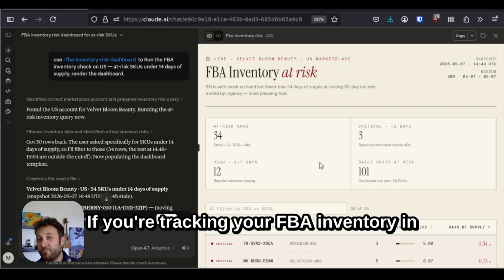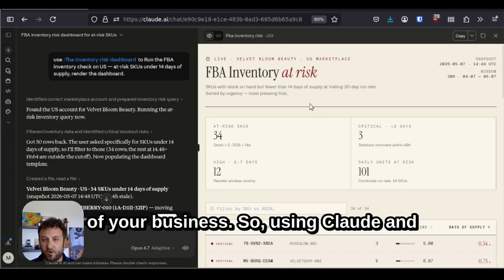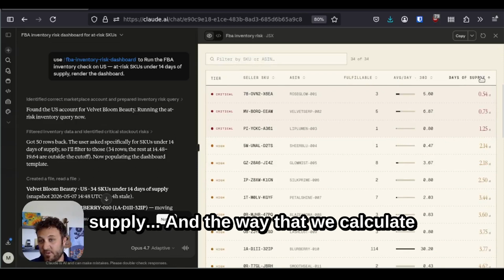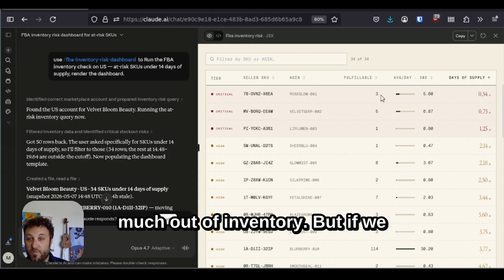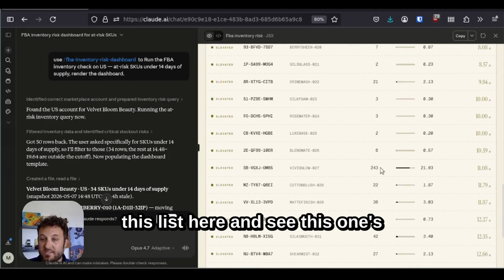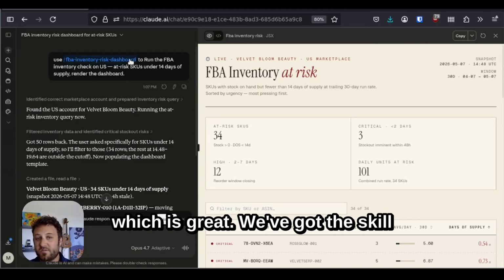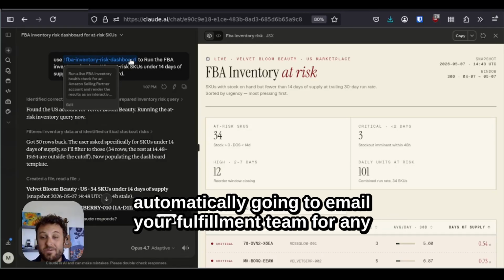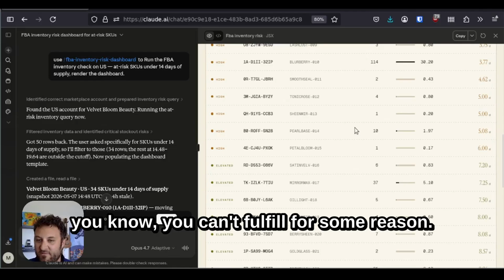How to use Claude to analyze FBA Inventory Days of Supply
Staying on top of your FBA inventory can be a lot of work. When should you re-order? How many days of remaining stock do you have? Connect Claude to your Inventory and Sales data to stay on top of it. Connect Claude to Amazon Seller and Vendor Central with MarketplaceAdPros to automate your Inventory Monitoring.

Sign up for Marketplace Ad Pros and connect to Claude for only $10/week.